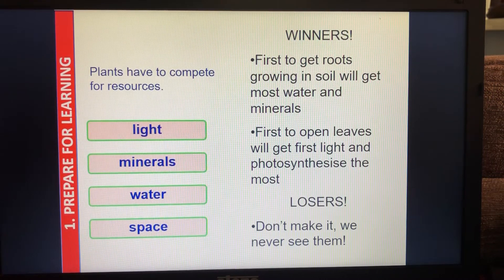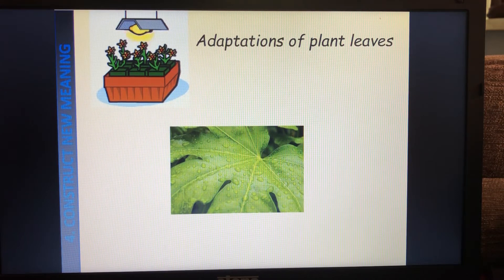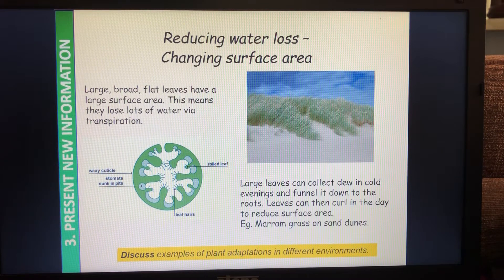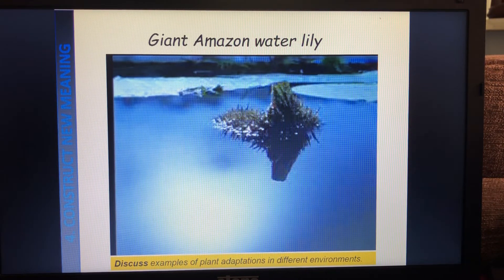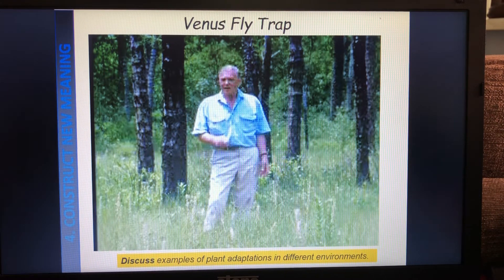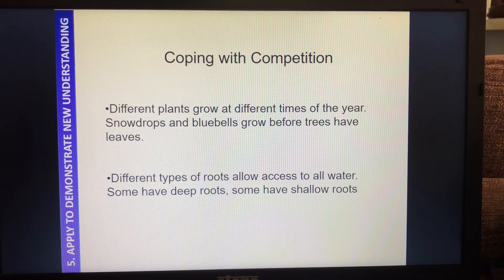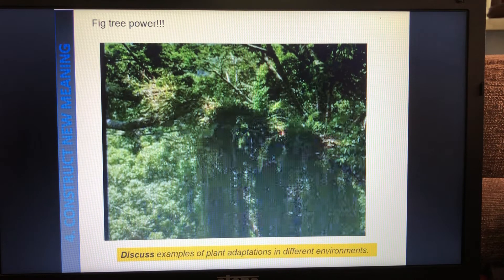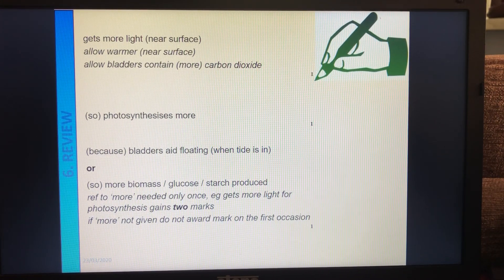B7 LESSON 5. w/c 25/01/21. Previously called W/C 23/03/20 Yr 10 Lesson 1 B7 (without videos)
How do plant adaptations help them compete for survival?
All videos referenced in this video can be found in the playlist called 'Year 10 Distance learning' either the triple or the double version.